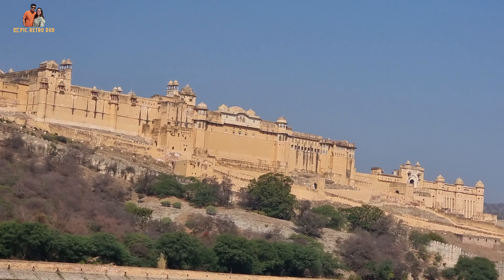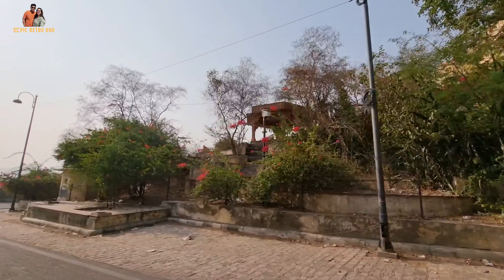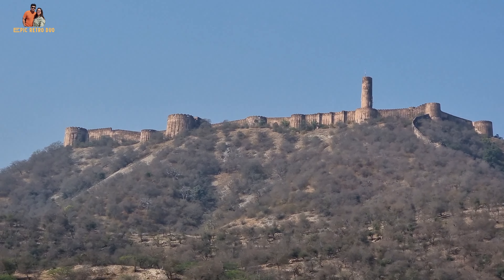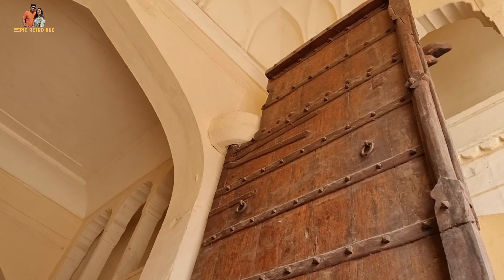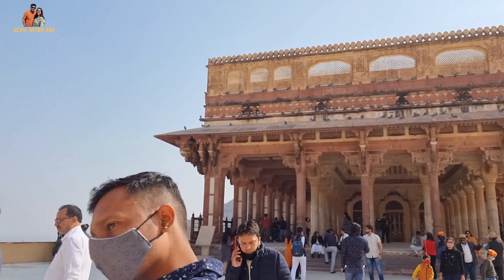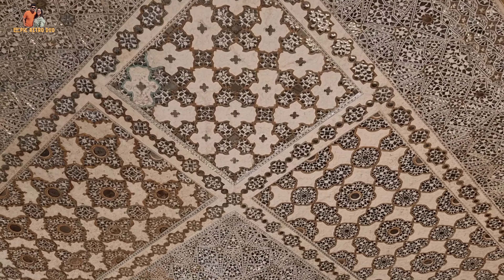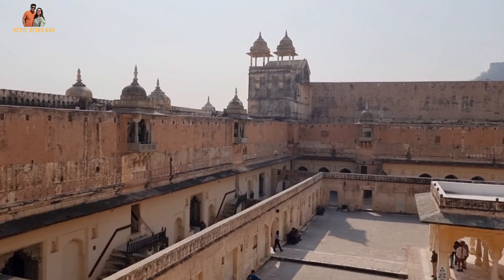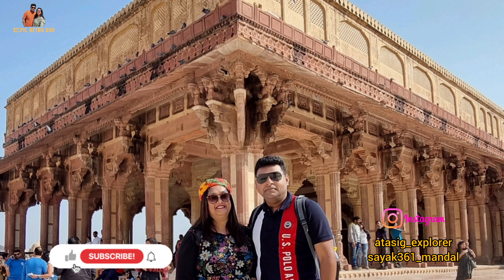AMER FORT JAIPUR RAJASTHAN ||COMPLETE TOUR GUIDE ||MAIN ATTRACTION OF JAIPUR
We are Sayak and Atasi - The Retro Duo (previously known as "SayakAtasi'sHEARTBEADS"), joined by the beautiful bond of marriage. Both of us are passionate about life and we love to explore and gather memories about different facets of life. This channel is for us to share some of these memories with you all. We hope to entertain with our vlogs and keep you smiling. lots of love♥️♥️

This vlog is about our trip to Jaipur last december2021. ON 2nd day of our trip we visited the most famous FORT of JAIPUR, AMBER FORT.The Royal history, architecture, and the Beauty has blown us away. Here you can get a full tour and travel guide for AMBER FORT if you are planning to visit.  Save it for future reference.